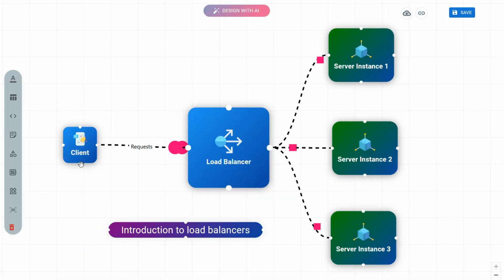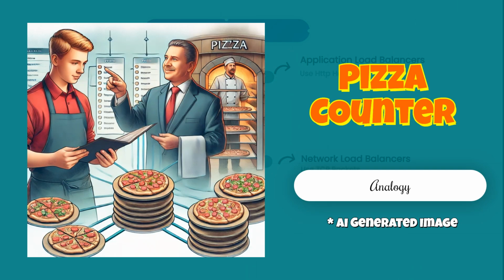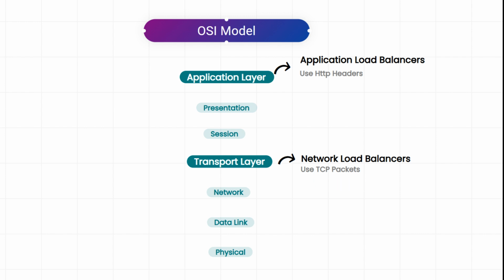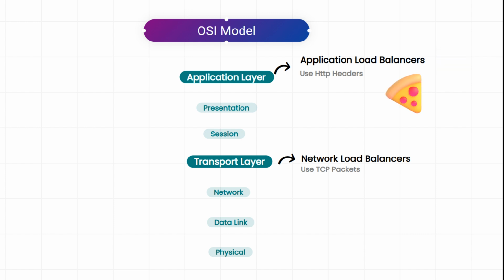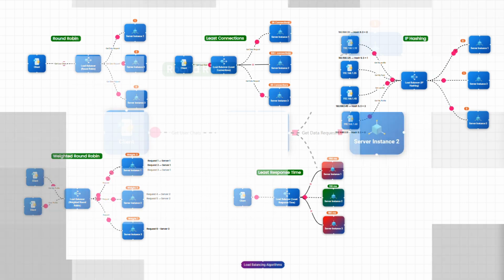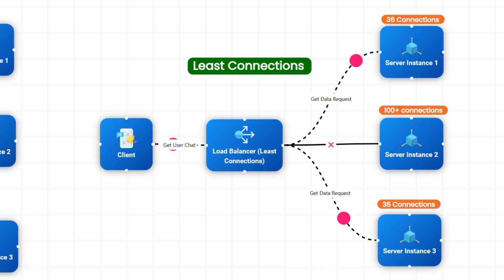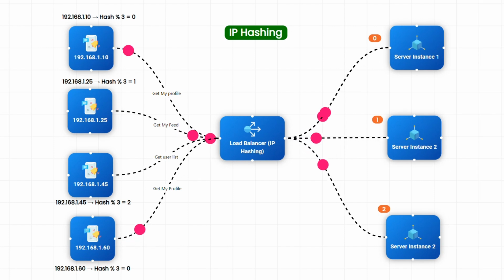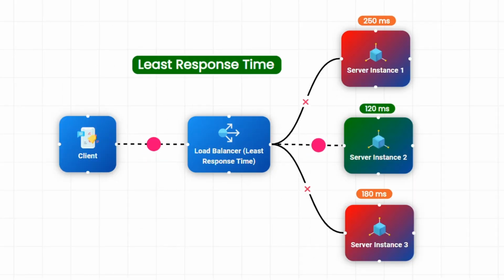Mastering Load Balancers: Round Robin, Least Connections, IP Hashing | System Design Studio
🚀 Mastering Load Balancing Algorithms: Round Robin, Least Connections & IP Hashing!

🔹 Have you ever wondered how websites handle millions of users efficiently?
🔹 How do servers distribute traffic without getting overloaded?

In this video, we break down three powerful load balancing algorithms with clear explanations:
✅ Round Robin – Simple, sequential request distribution.
✅ Least Connections – Dynamically assigns requests to the least busy server.
✅ IP Hashing – Ensures session persistence by mapping requests based on client IPs.

📌 Whether you're preparing for system design interviews or just curious about how large-scale systems manage traffic, this video will give you a solid understanding of load balancing techniques!